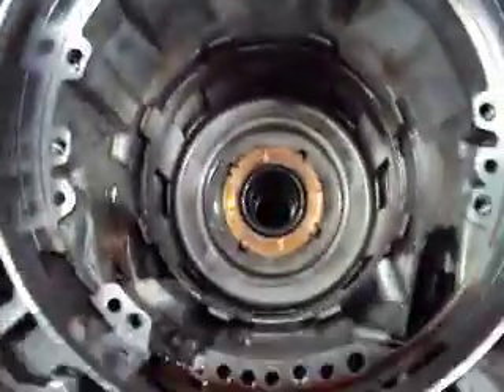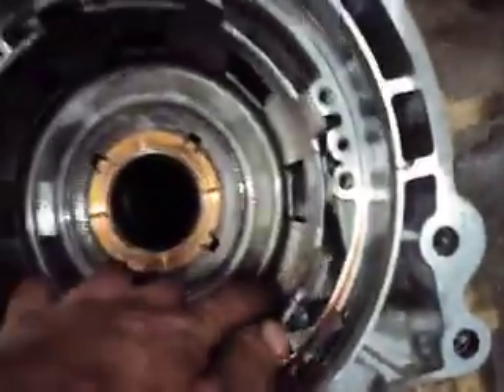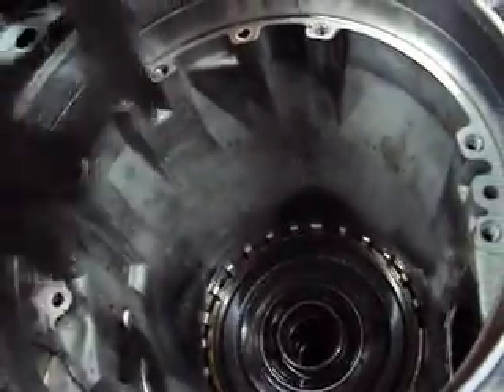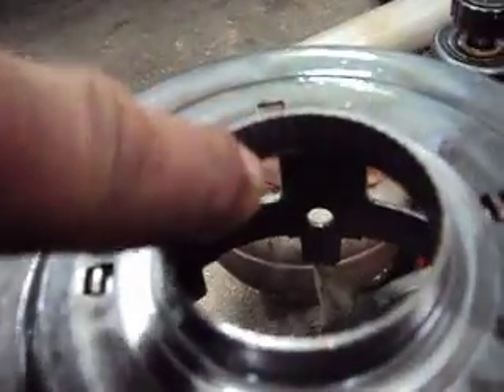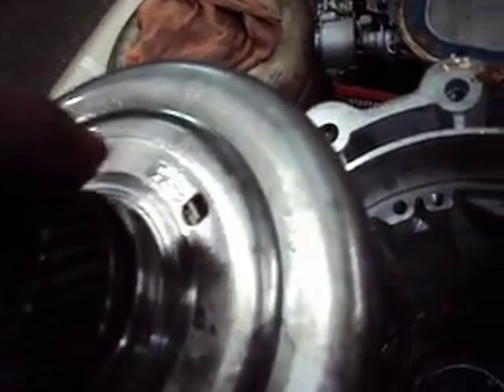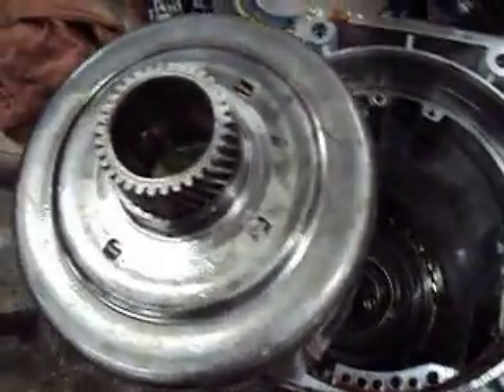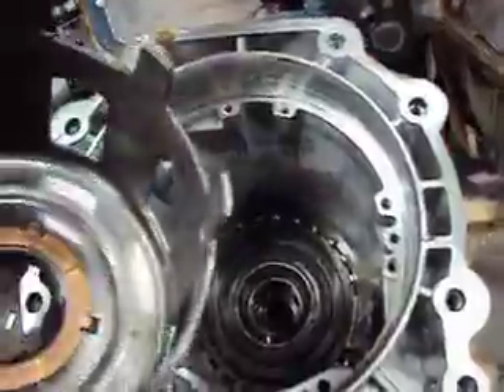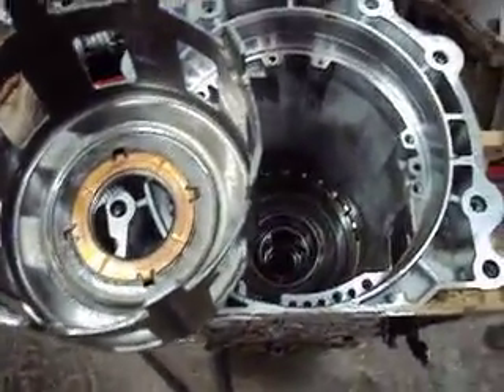A GM 4L60 E reaction sun shell stripped, no reverse.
An autopsy of a GM 4L60 E transmission with no reverse, 2nd or 4th gear